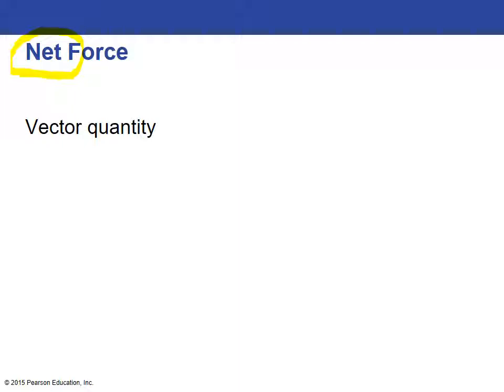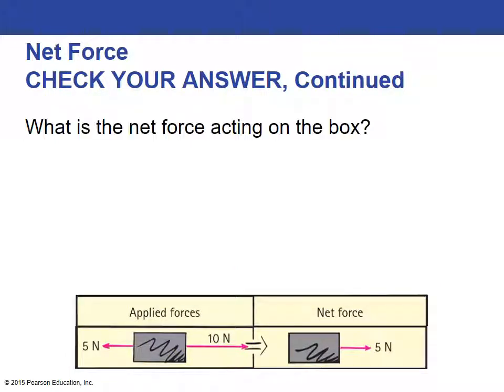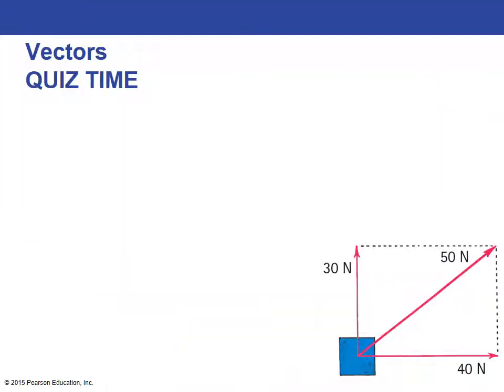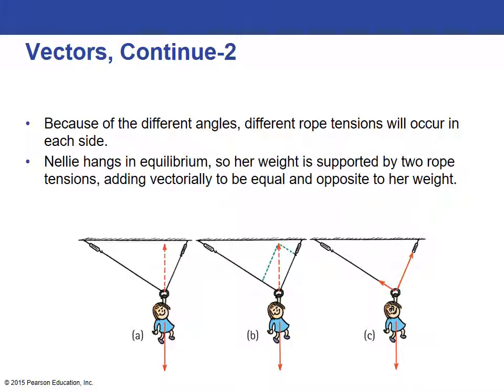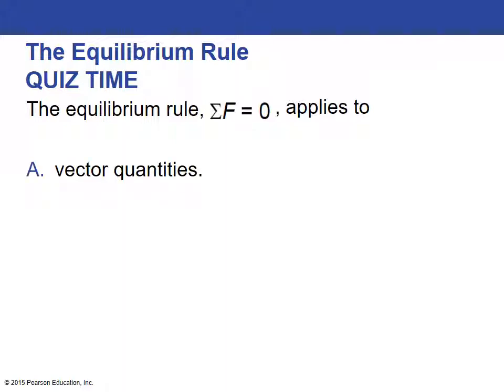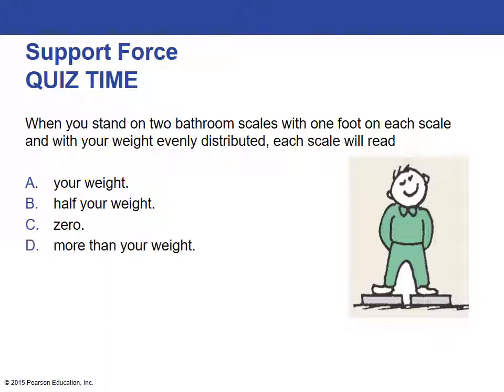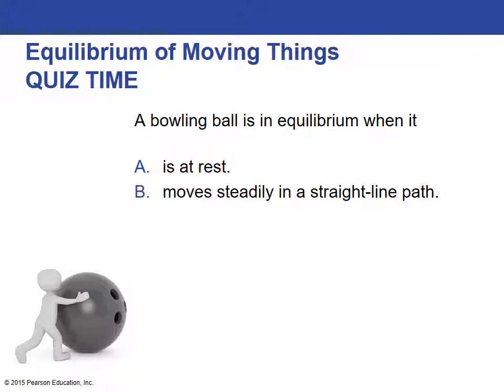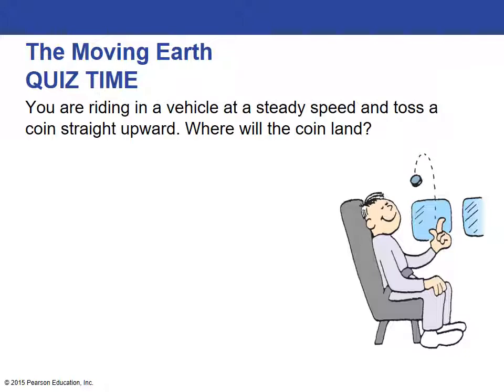Chapter 2 - Second Part